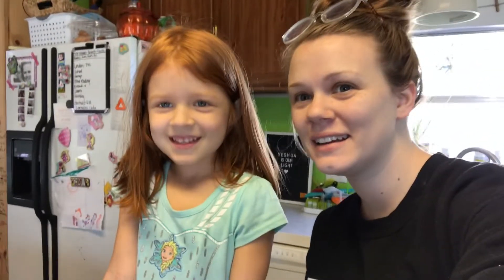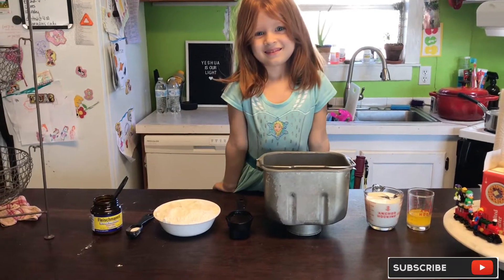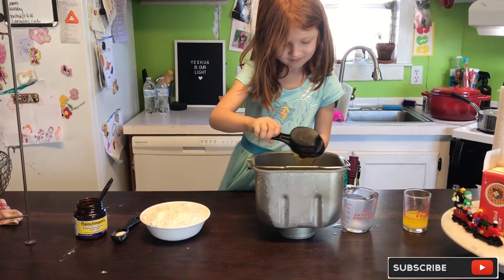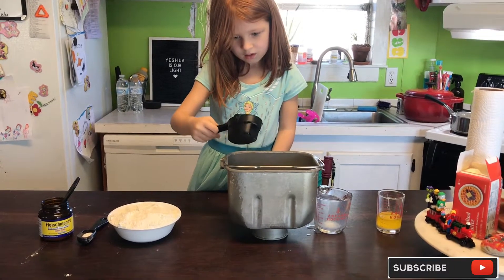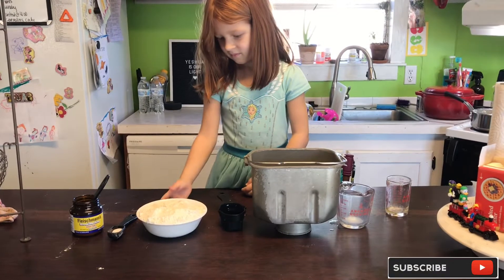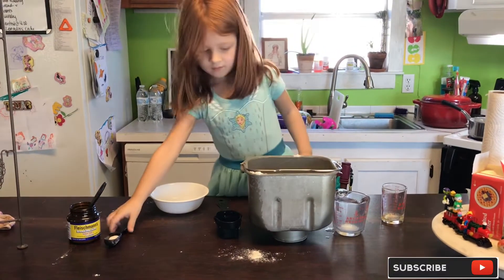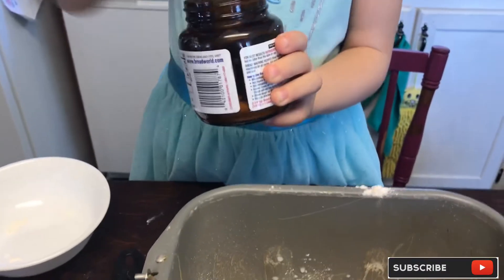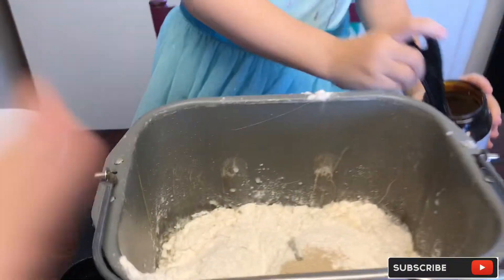How I make bread for our family | bread machine milk & honey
Our family l loves this milk and honey bread! I make two loaves each week in the bread machine and we enjoy it so much!